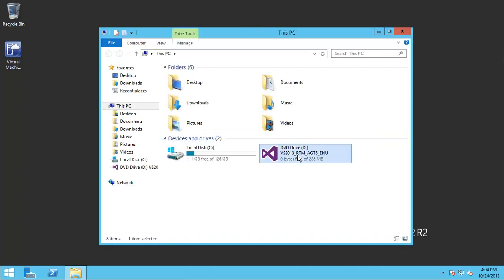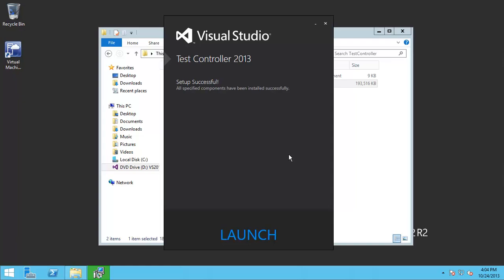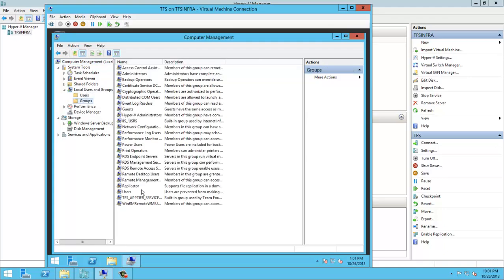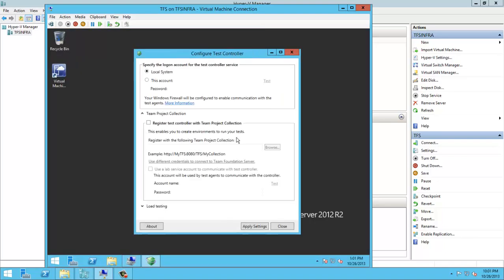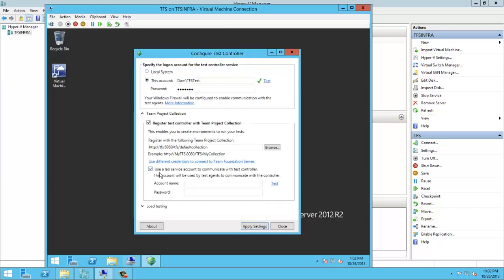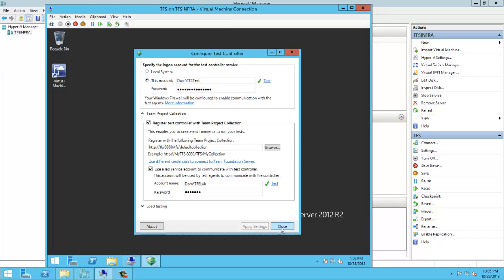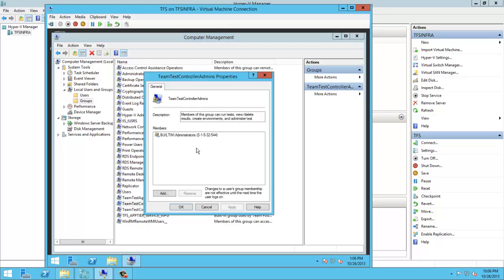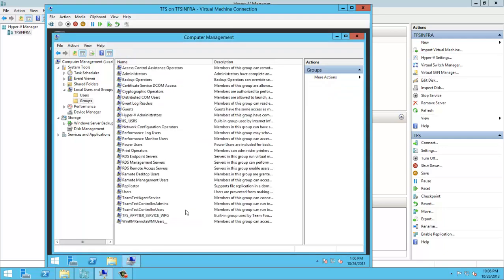Installing and configuring Team Foundation Server Test Controller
n this post I will explain with videos how to configure Lab Management 2013 with SCVMM 2012 R2 so we can create and manage SCVMM environments in Team Foundation Server 2013, for more information, visit the MSDN Configuring Lab Management for SCVMM Environments